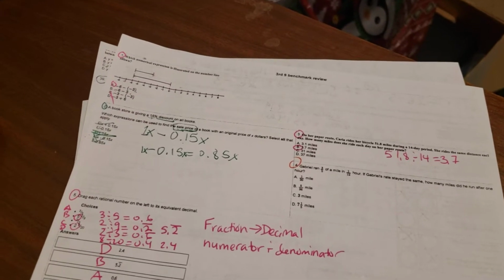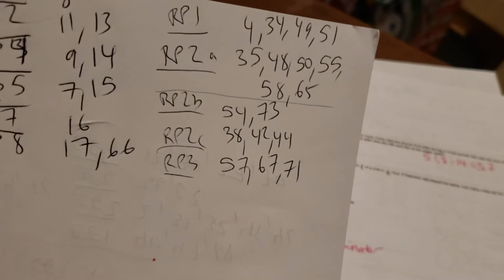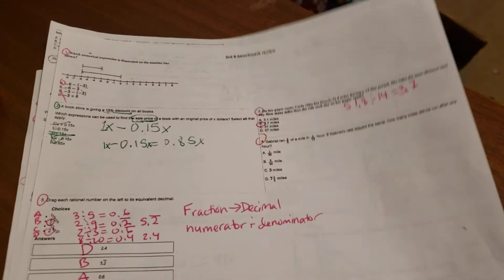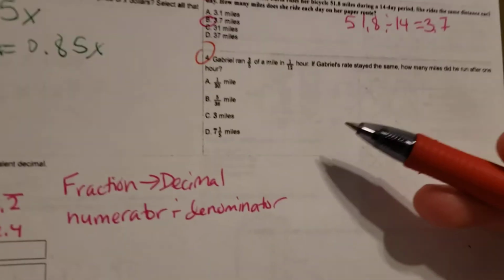Benchmark Review 7 RP 1